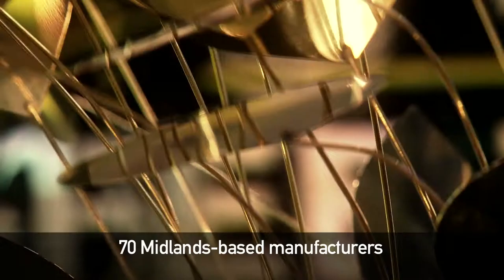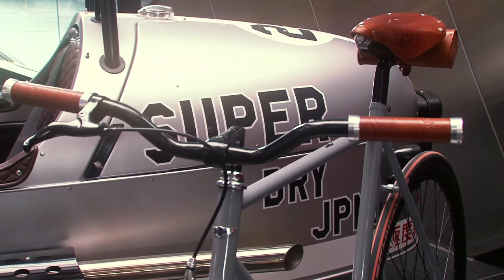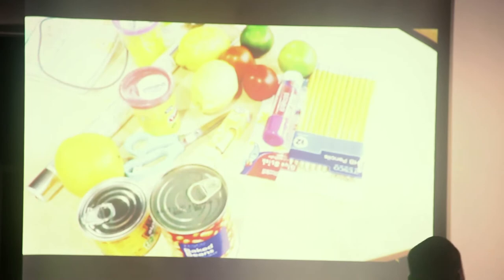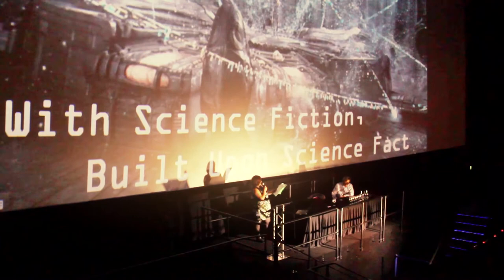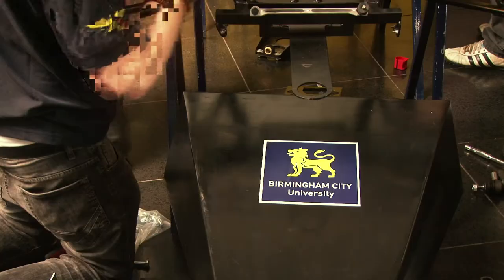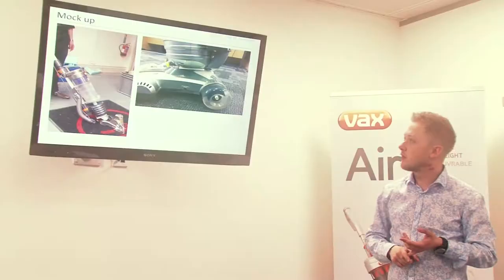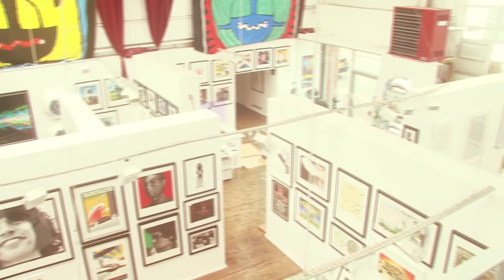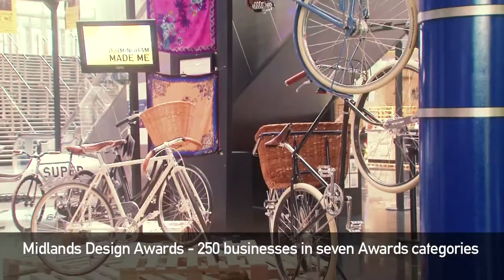Service Video - 2013 - Birmingham Made Me - The Highlights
Catch up with all the highlights from Birmingham Made Me 2013!  The event featured some of the world's most well-known brands including AGA Rangemaster and Jaguar Landrover, and enjoyed support from prominent industry professionals such as John Cridland, Lucan Gray and Marek Reichman.

For more in-depth interviews and coverage, check out the Birmingham Made Me playlist

- Broadcast-quality content for the web